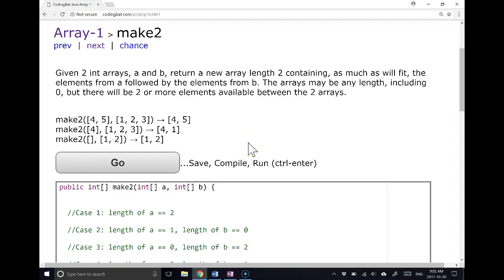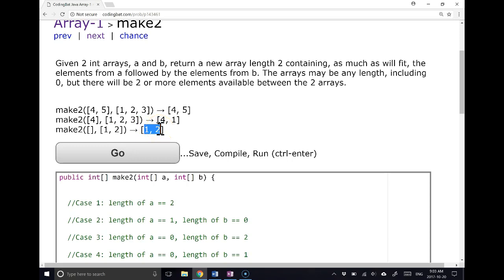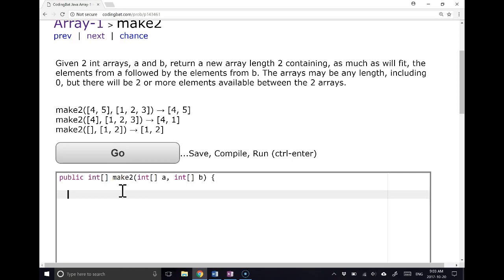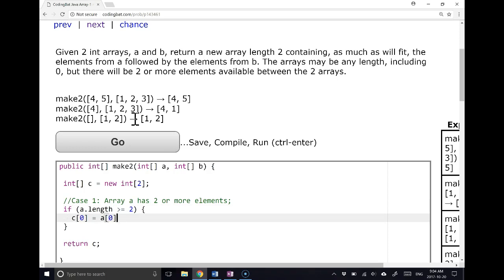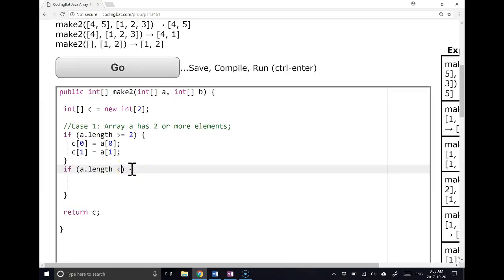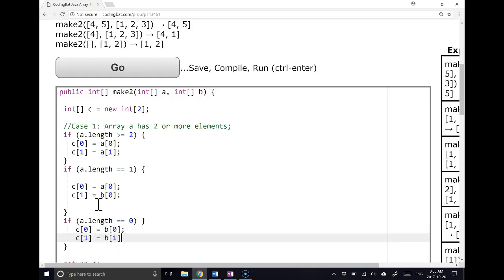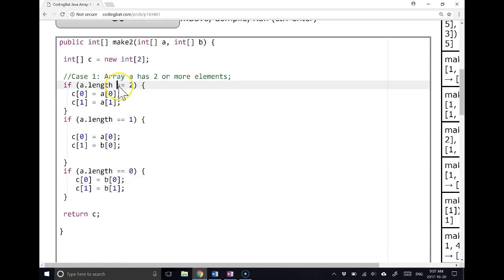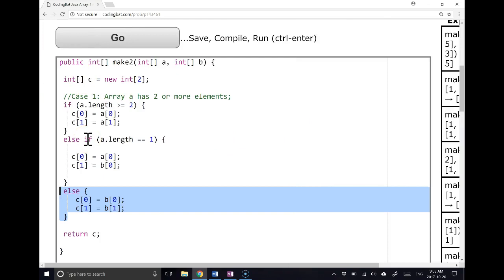Arrays 1 - make 2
Arrays 1. coding bat